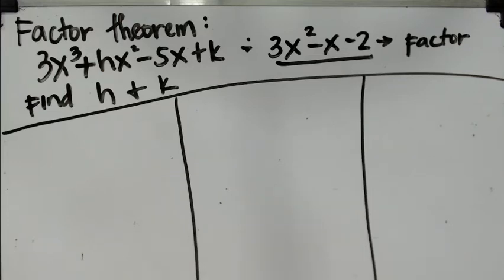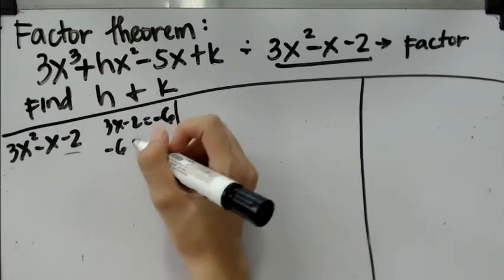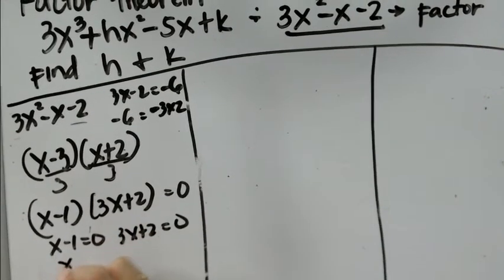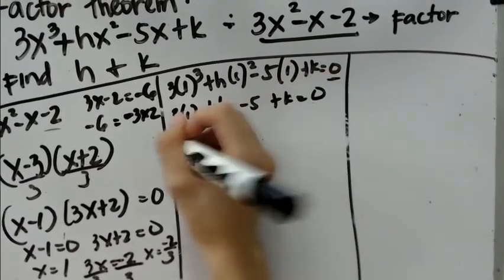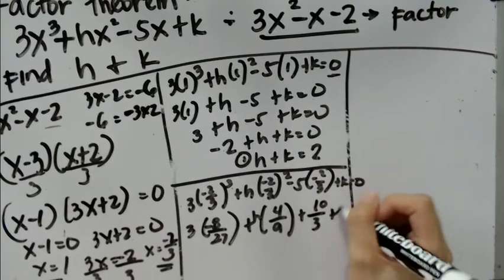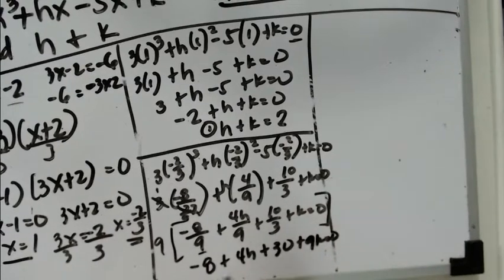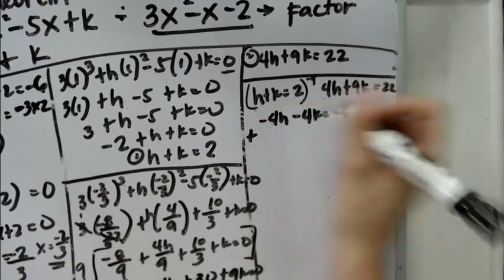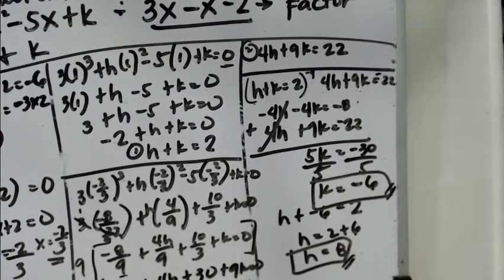Factor Theorem (Challenge)(Grade 10)